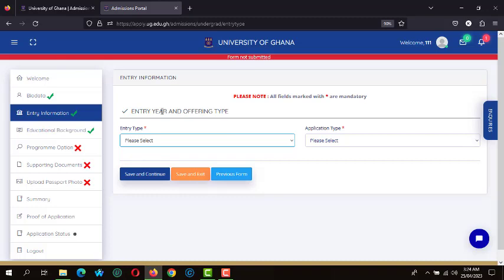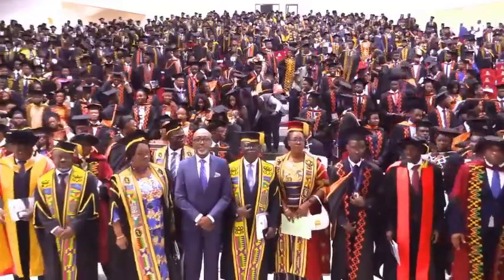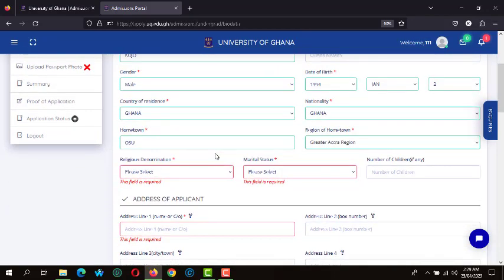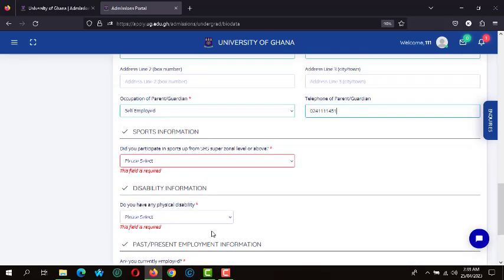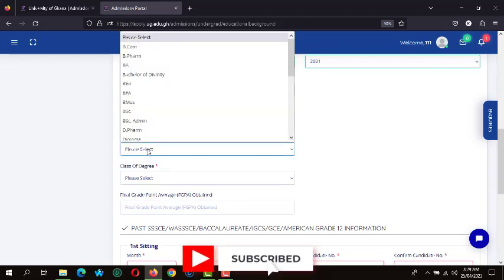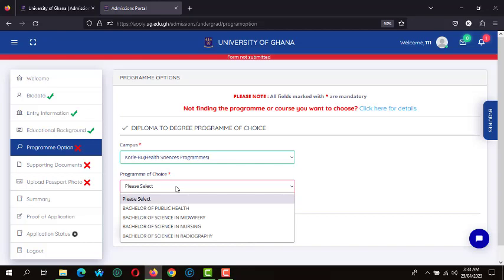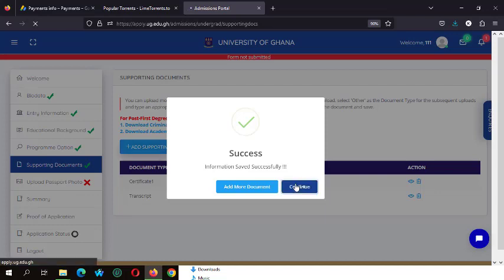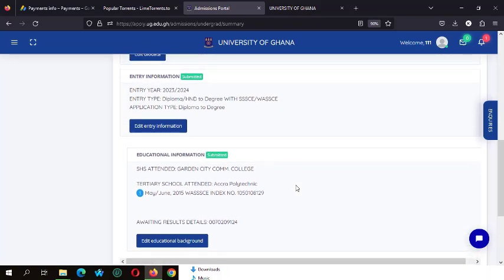Obtain Admissions @ Level 300 in UG Part 2